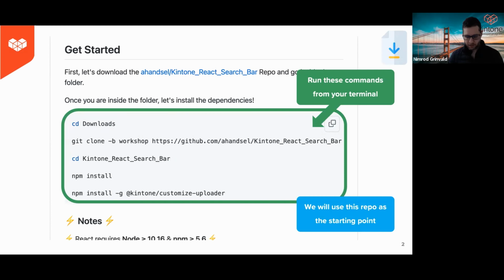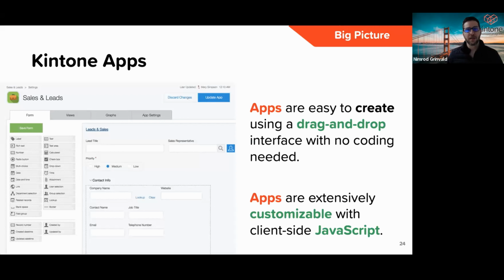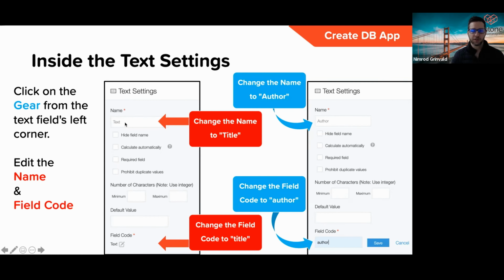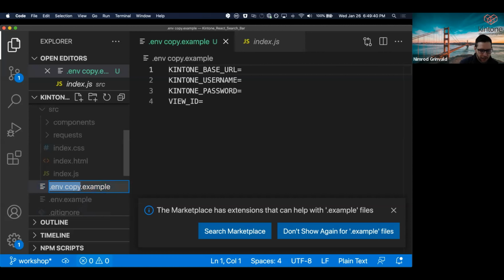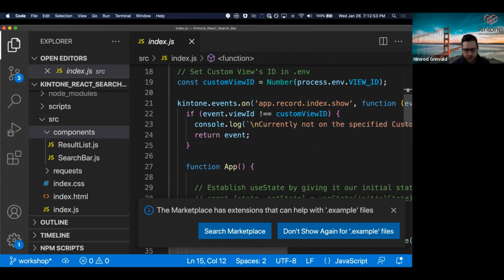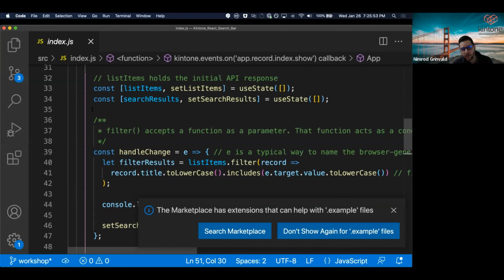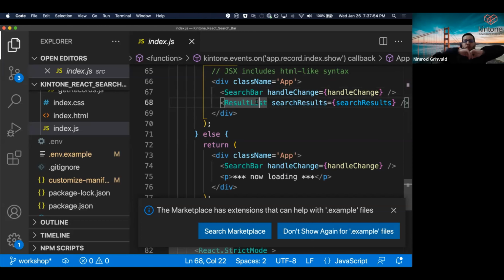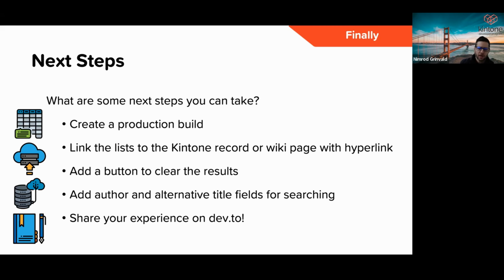Build a React Search Bar that Queries a Database! (Jan)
This is the recording of the January 26th, 2022 React Workshop.

Let's create a dynamically updating search bar with React and have it search through the contents of a Web Database.

Chapters:

00:00:00 Hello
00:03:24 What We Will Make Today!
00:08:28 What is Kintone?
00:20:11 Create a Kintone Database App
00:33:10 Connect Your Kinonte Subdomain
00:41:47 npm run start
00:45:06 Follow the Existing Behavior
00:45:14 Index.js
01:04:21 ResultList.js
01:07:43 handleChange()
01:10:47 SearchBar.js
01:20:19 React Search Bar Build
01:21:29 Next Steps
01:22:22 Where to Get Help
01:22:42 Thank you Hackbuddy
01:22:52 Future Kintone Workshops
01:23:06 Thank you!